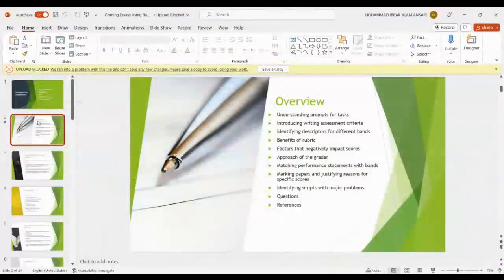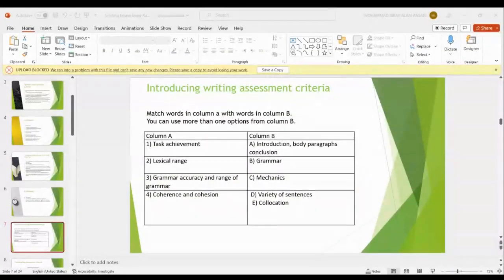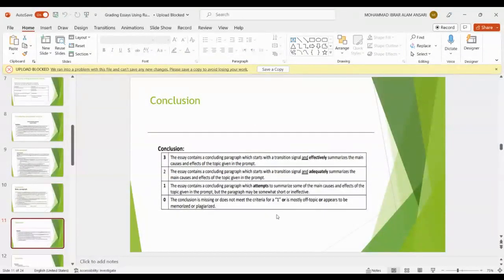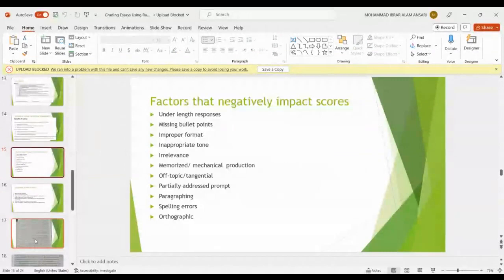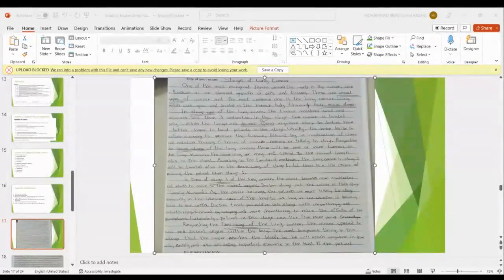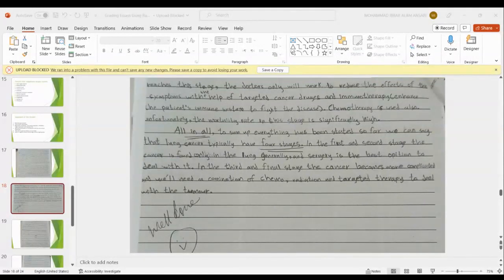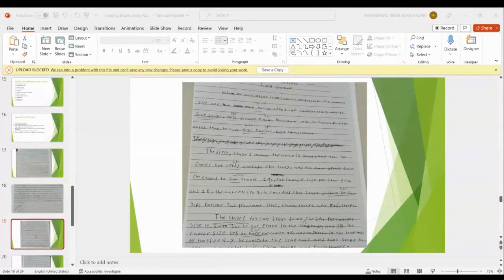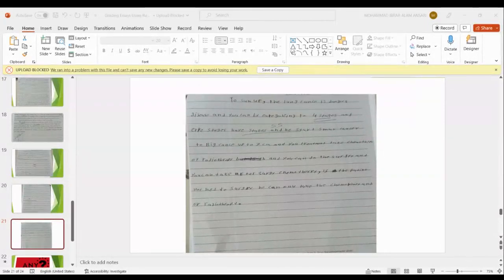Grading Essays using Rubrics, Dr Mohammed Ibrar, 10.5.2023